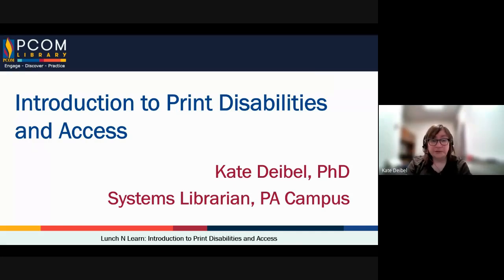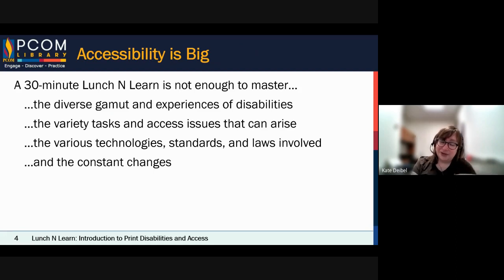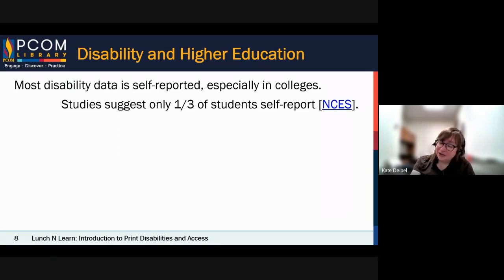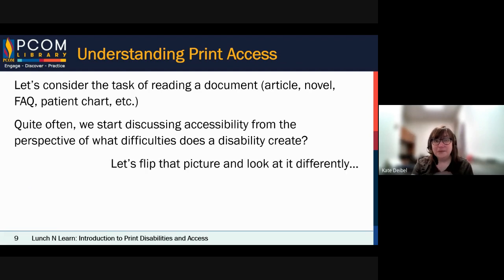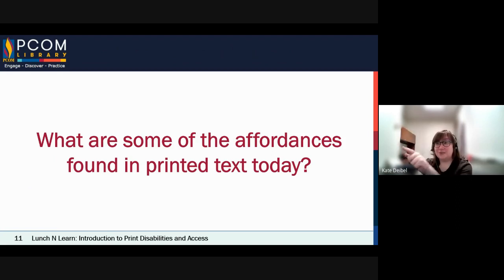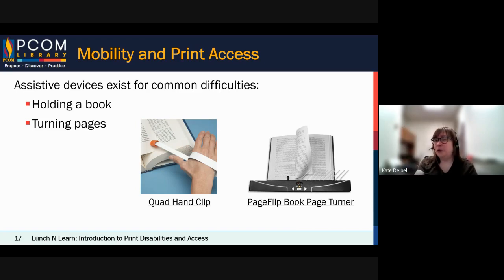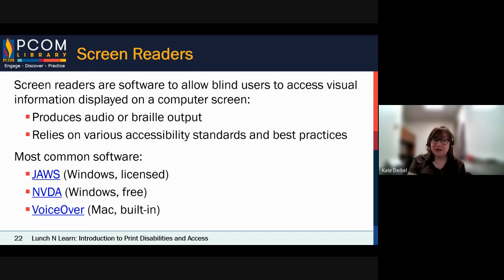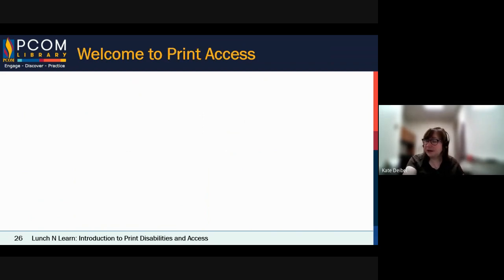Introduction to Print Disabilities and Access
Join PCOM's System Librarian in highlighting how disability access is a is approached in libraries today. Some of the crucial points delved into include what can impede print access, as well as which affordances like good typography, images, and headings can help improve it. Also covered is text-to-speech software, screen readers, and more.